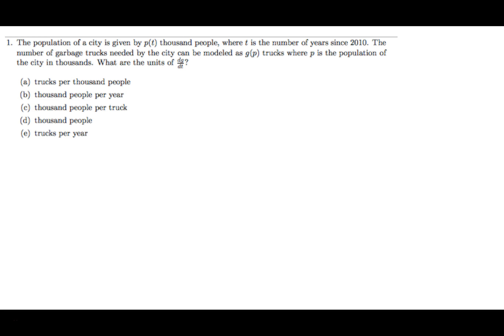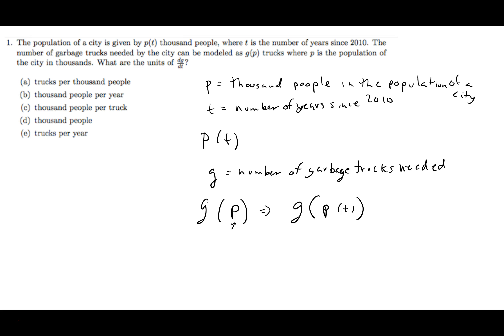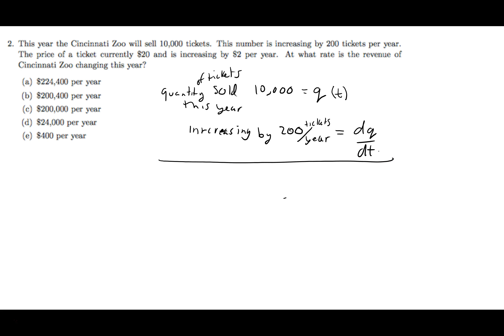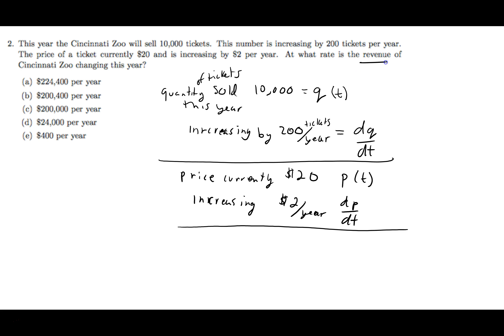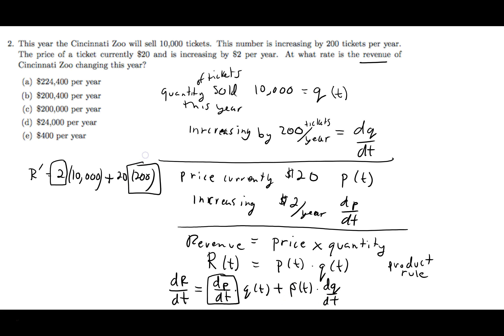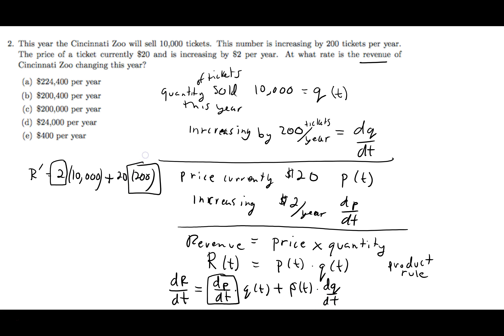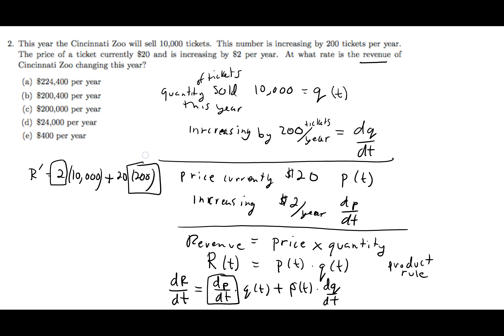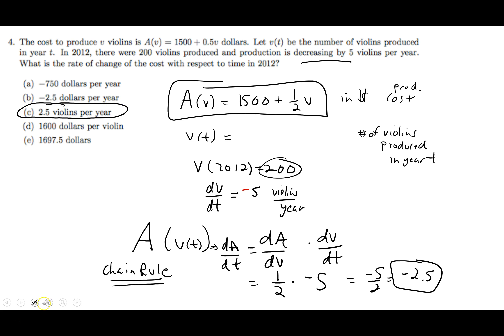Calc 1 Exam Review Video 1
A collection of review problems from  first semester calculus class covering the basics of derivatives.  Problems 1-4 solved on this video.